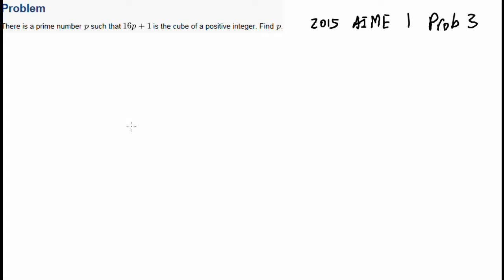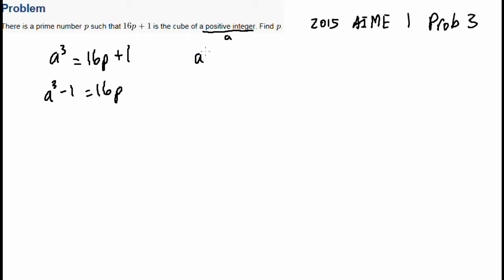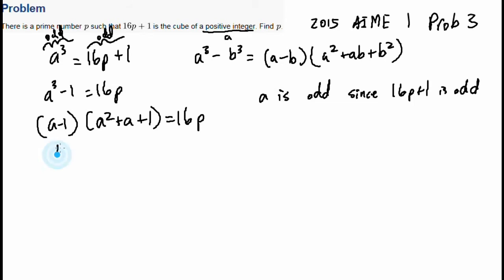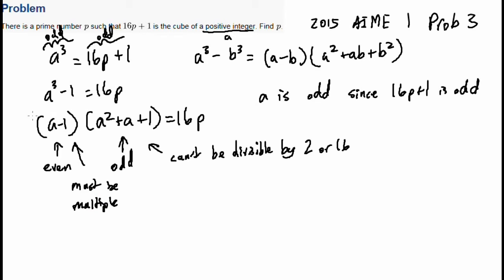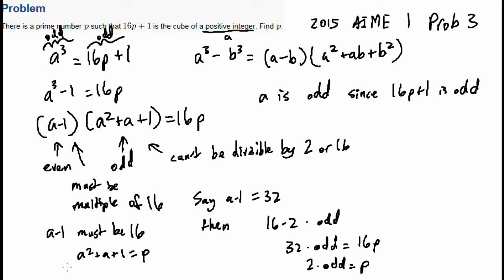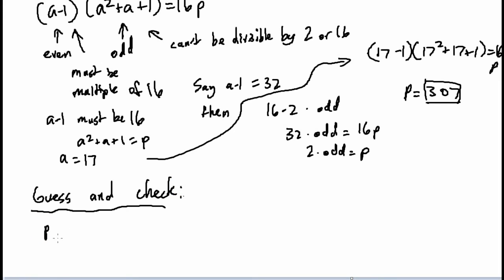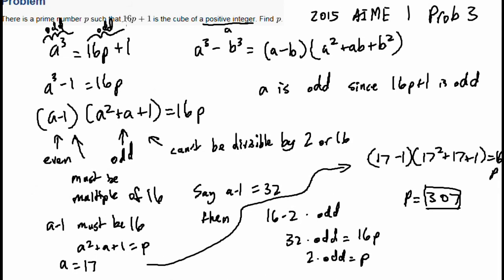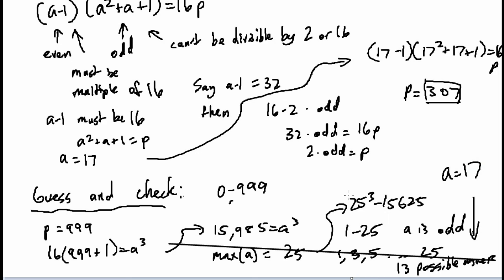Comp Strat: Guess and Check (Number Theory AIME 2015)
Wow much strat lots cool